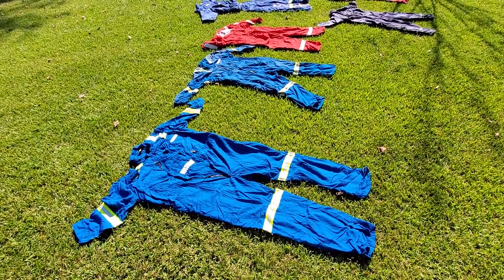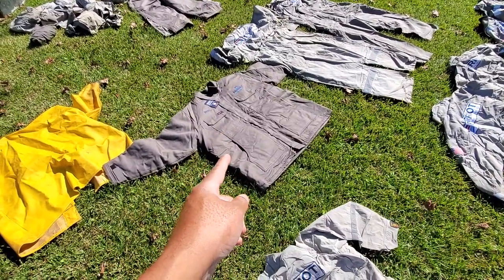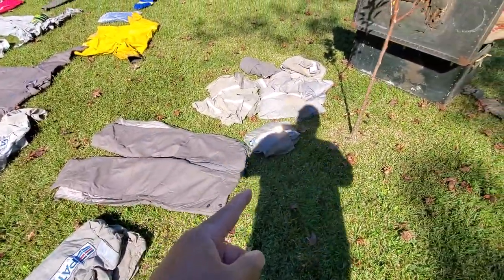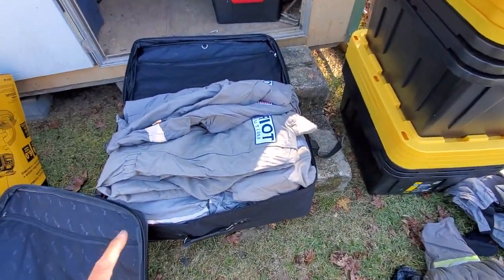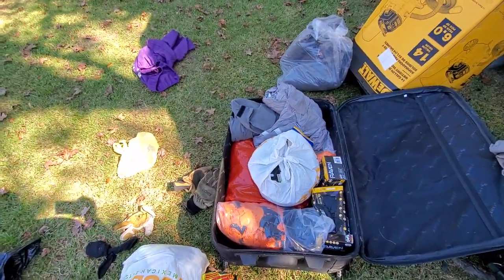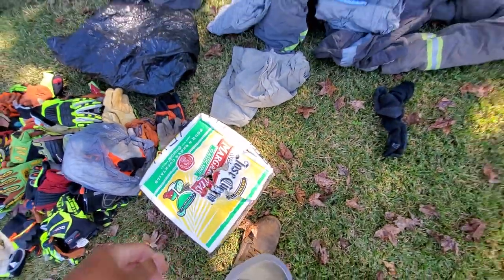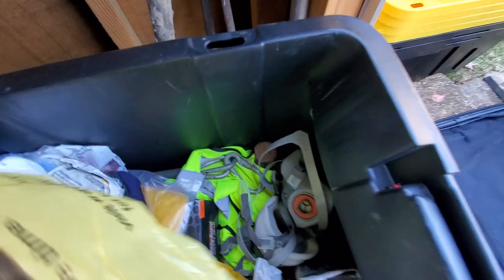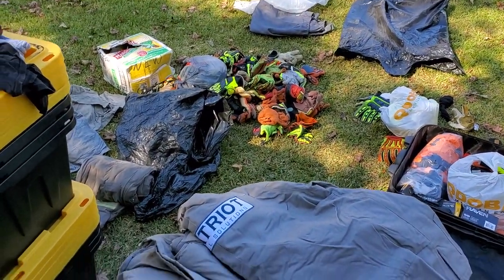Oilfield Company's Bankruptcy Sale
Everything must go everything is for sale new used clean dirty coveralls gloves and everything else you could possibly think of..